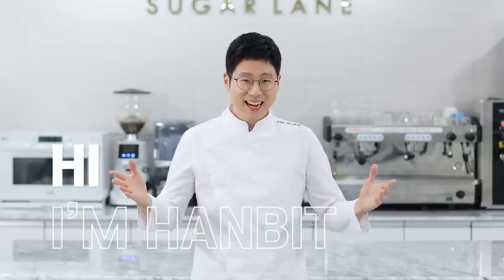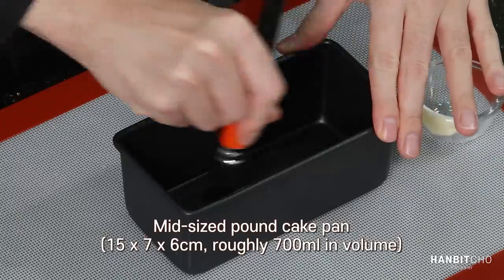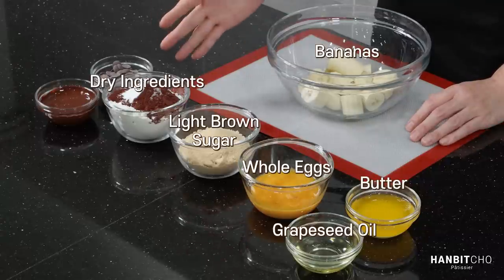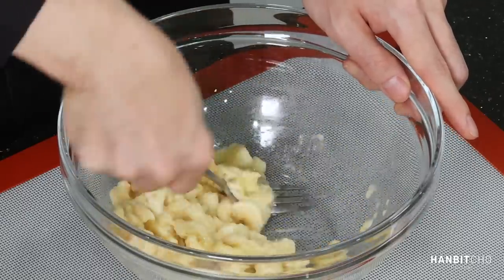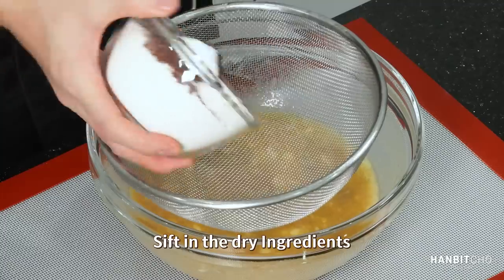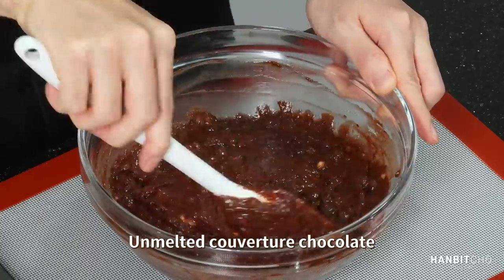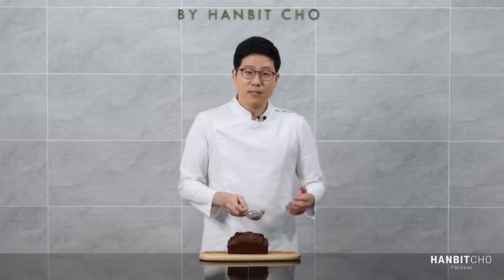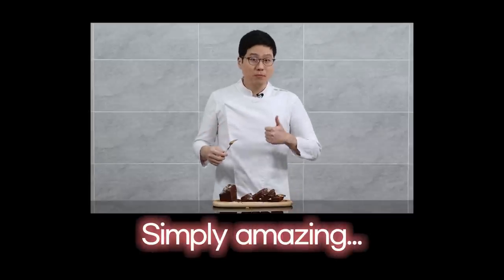Best Chocolate Banana Bread Recipe | Simply delicious!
★Online Classes★

*I briefly mention the word "baking powder" in the video but you can ignore that. Only baking soda is used in this recipe.*

Hope you’ve watched my previous upload on the Banana Bread – that recipe was Banana Bread with spices and nuts. This time round it’s the chocolate version!

▶Chocolate Banana Bread◀
Yield: 2 x mid-sized pound cake pans (15cm x 7cm x 6cm, somewhere around 700ml in volume)

Bananas 280g (Ripe bananas pls!)
Butter 72g
Grapeseed Oil 16g
Light Brown Sugar 130g (can use white sugar but light brown sugar recommended)
Whole Egg 90g
Vanilla Extract a few drops
Baking soda 3g
Salt a pinch
Dark Couverture Chocolate 120g (80g melted, 40g unmelted)

① Mash the bananas.
② In a bowl add the banana, melted butter, oil, sugar, egg, vanilla extract and whisk.
③ Sift in the flour, cocoa powder, baking soda, salt.
④ Add in the melted couverture chocolate followed by unmelted couverture chocolate.
⑤ (pre-heat 160℃) 160℃ for 40~50mins. You MUST adjust baking temp/time due to the difference in the pan size.
⑥ Personally, I prefer wrapping the banana bread in cling film and storing at room temp to serve the next day for optimal tenderness.

▶Baking time / temp◀
Everyone uses different sized pans – so adjust baking time & temperature. I’ve explained in the video on “how to check” if your banana bread is baked well. My advice is to stick to 160℃ and adjust the time first - if it takes too long to bake even after extending the time, than raise the temp by 10~15℃. (I know my suggested baking temperature is lower compared to a lot of those recipes out there – I prefer baking at lower temp for longer)

▶Quickly ripening bananas◀
① Put banana into a paper bag with an apple inside. Check back after half a day and leave it longer if not ripe enough.
② Another super quick way would be to bake unpeeled bananas at 150℃ (pre-heat 150℃) for 15~30mins. The banana will turn black but that’s ok.

▶How to store / Shelf life◀
Air-tight container for 3 days at room temp. It’s possible to store in the freezer up to 2wks.

★Shoppee★
Shop Name: Hanbit Cho Korean Bakeware

★My Ingredients★
Dark Couverture Chocolate
White Couverture Chocolate
Valhrona Cocoa Powder
Snow Sugar
Ghirardelli Chocolate Sauce

★My Equipments★
Food Processor: Hanil
Whisk: Matfer